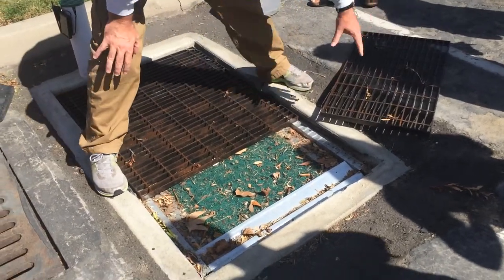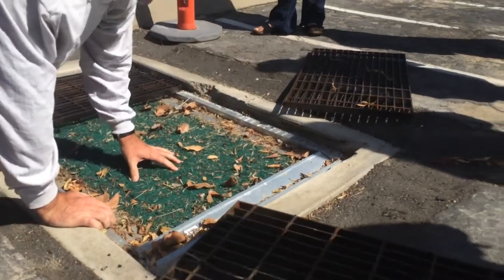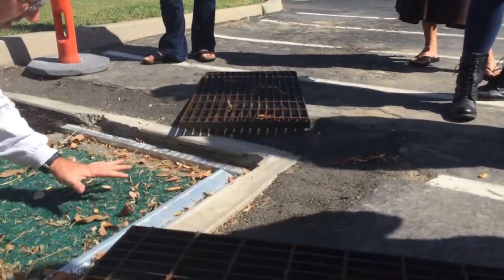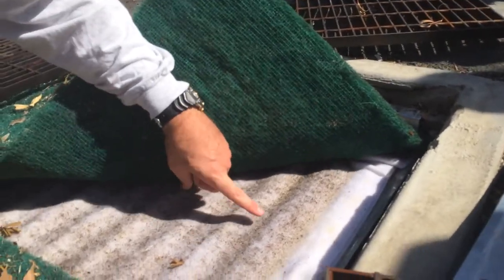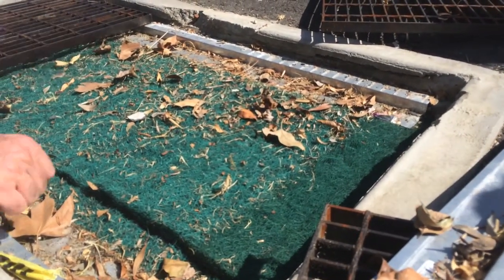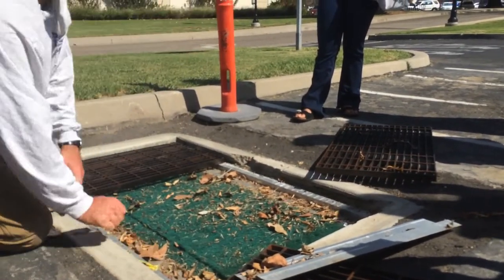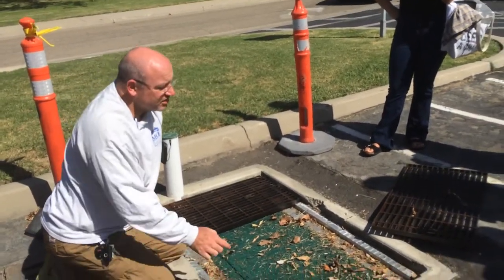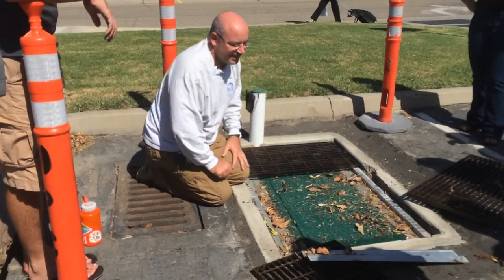CI Stormwater BMP in Lot A6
Here we do a quick partial dissection of our newest experimental stormwater BMP (Best Management Practice) to capture and clean non-point source water before it enters our storm drain system here on our CSU Channel Islands campus.